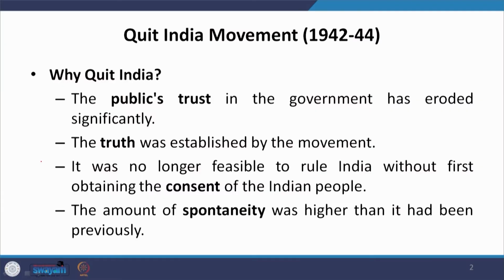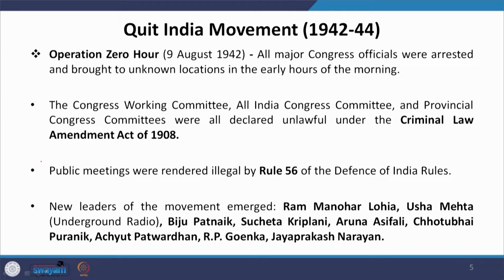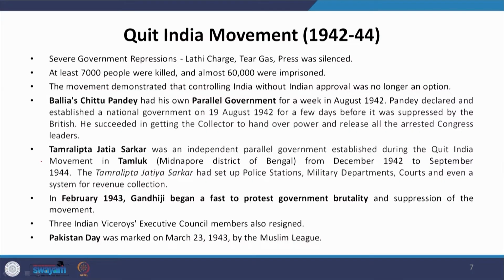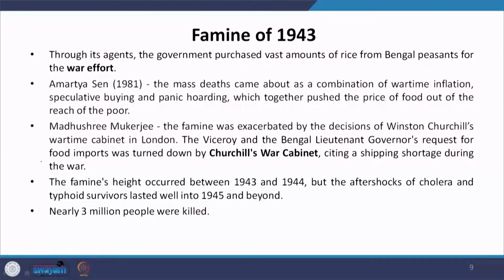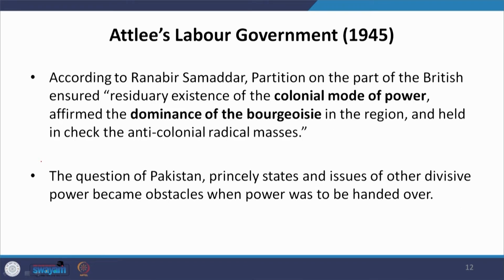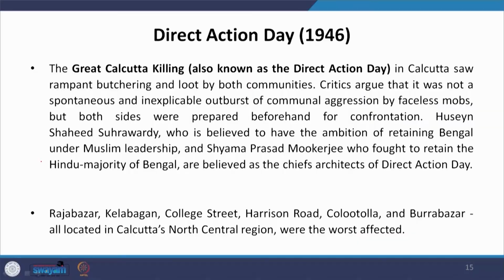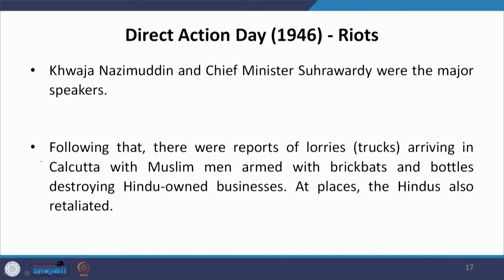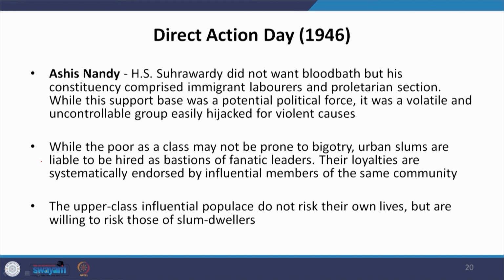Lecture 05 - History of the Partition of India V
The video begins with the salient features of Quit India Movement, Famine of 1943, Atlee's Labour Government, and Direct Action Day and discusses various critics to give an analysis of Partition History.